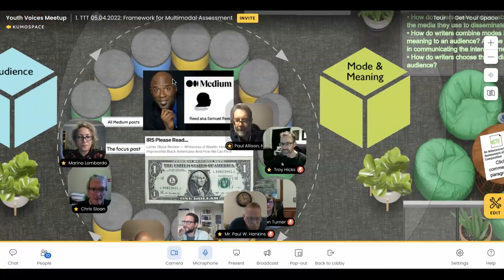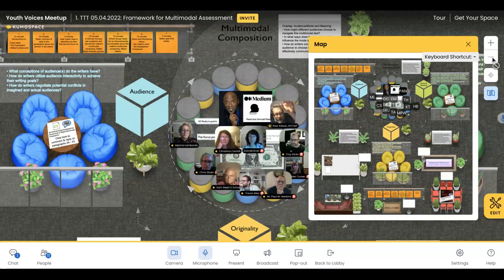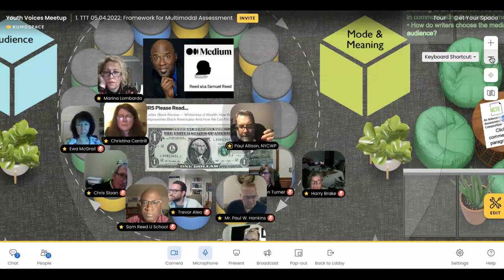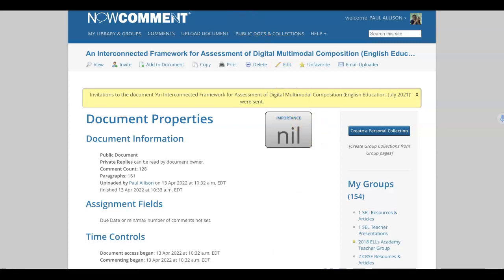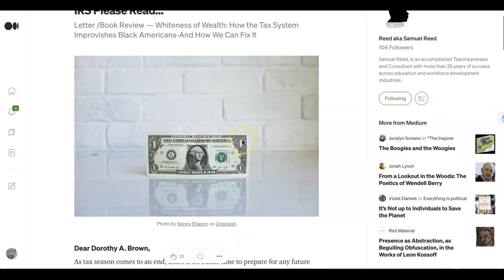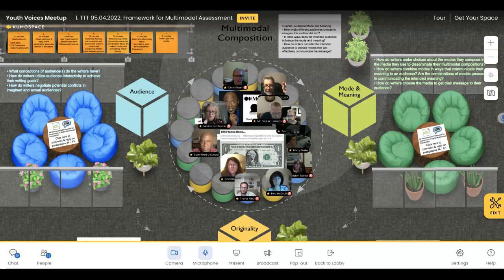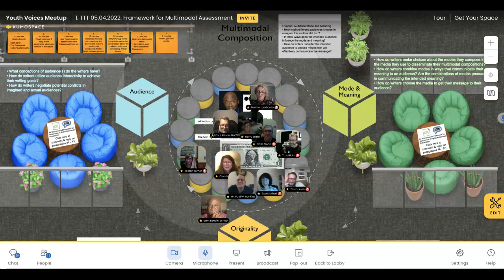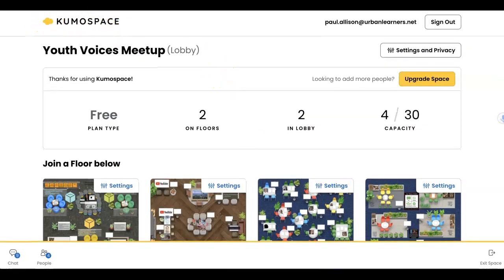TTT 05.04.2022 Sam Reed and the Framework for Multimodal Assessment